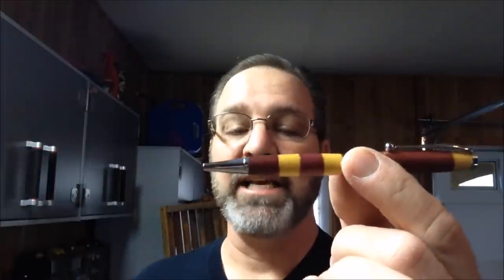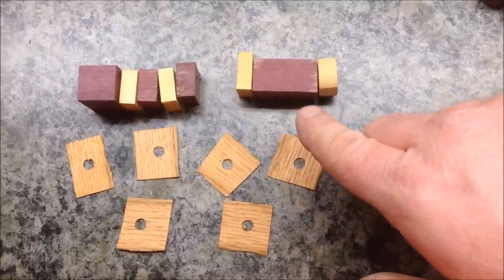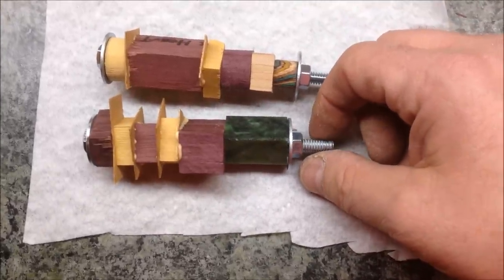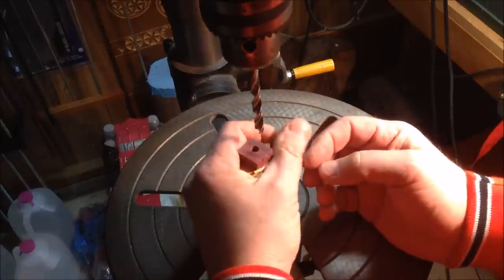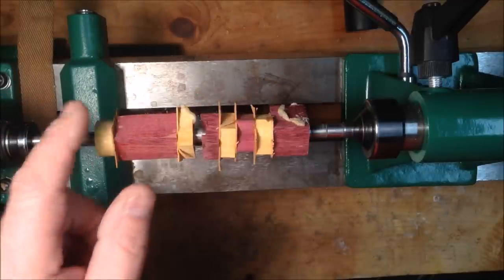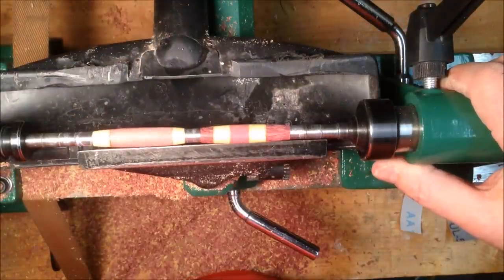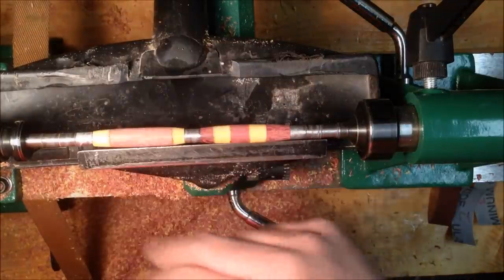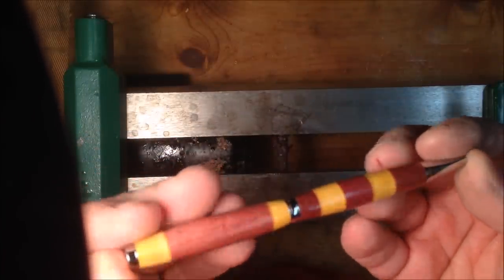Making Pen Blanks From Cut Offs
Over the last few years of pen making, I have accumulated a bunch of cut-offs from pen blanks. I have wanted an outlet to use them and I think I may have found one.
  I watched Carl Jacobson use a bolt and a couple washers to make a CHRIStmas ornament blank and I decided to give that process a try with my cut-offs.
  The results in my opinion are amazing and I now have an outlet for my once huge collection of tiny scrap pieces.